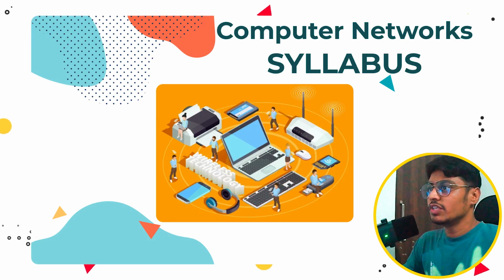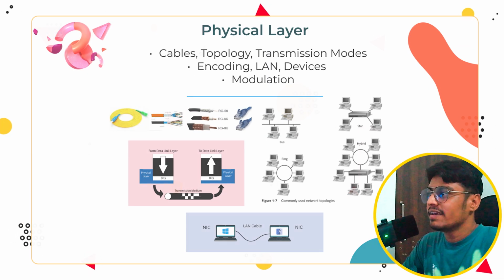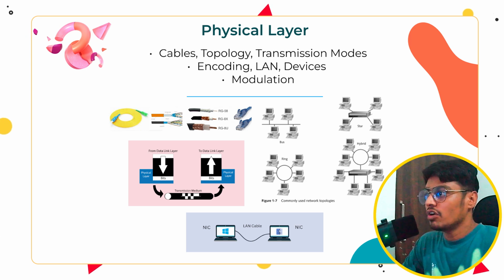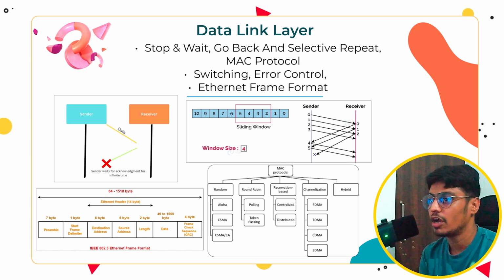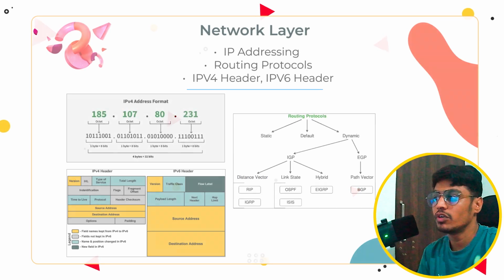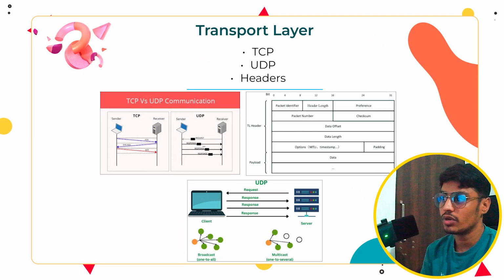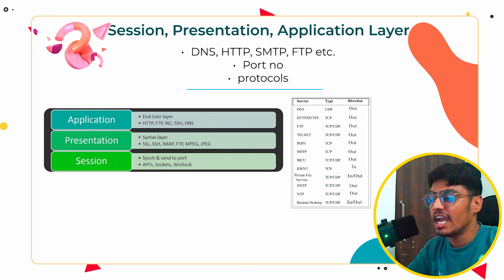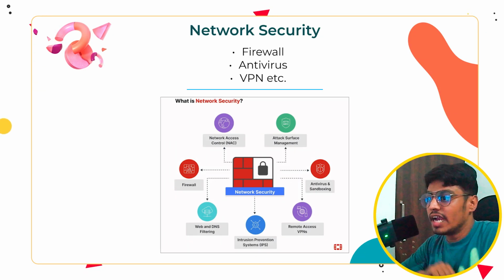Computer Networks Important Topics for GATE, UGC NET & University Exams | English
[ENGLISH]
📡 Master the OSI Model in Networking – Complete 7 Layers Explained!
This video is your all-in-one guide to the OSI Reference Model, covering each of the 7 layers in detail with functions, protocols, and exam-focused tips. Whether you’re preparing for GATE, UGC NET, or university exams, this lecture will help you build a crystal-clear understanding of computer networks.

✅ What You’ll Learn (Layer by Layer):

Layer 1 – Physical Layer: Cables, Signals, Hubs, Repeaters

Layer 2 – Data Link Layer: MAC Address, Switching, Error Detection

Layer 3 – Network Layer: IP Addressing, Routing, Subnetting

Layer 4 – Transport Layer: TCP vs. UDP, Flow & Error Control

Layer 5 – Session Layer: Session Establishment & Management

Layer 6 – Presentation Layer: Encryption, Compression, Data Translation

Layer 7 – Application Layer: HTTP, FTP, DNS, SMTP, POP3

📌 Bonus Section:

Exam-focused important points from each layer

Quick revision hacks for last-minute preparation

Covers OSI Model explained with examples

Focus on protocols & key responsibilities per layer

Essential for GATE, UGC NET, and CS exams

Simplified explanations + exam-style important questions

🚀 By the end of this session, you’ll not only remember all 7 OSI layers in sequence but also know which protocols work where – a skill crucial for exams and interviews.